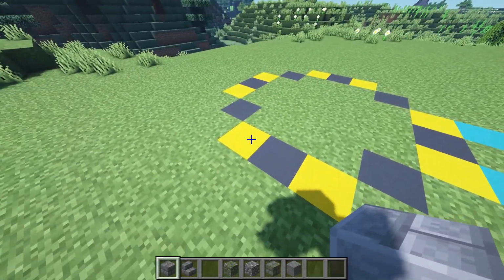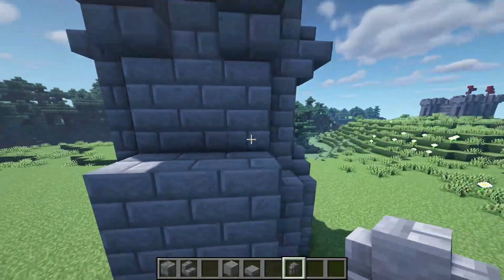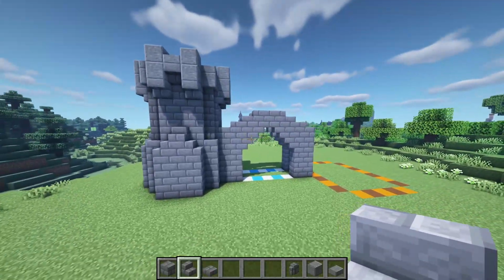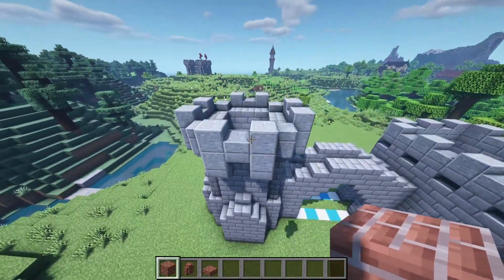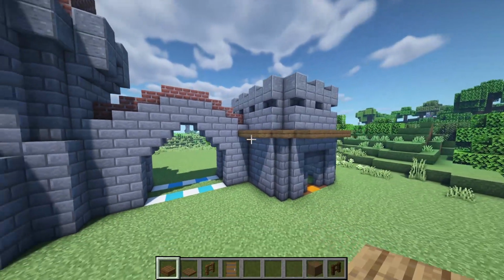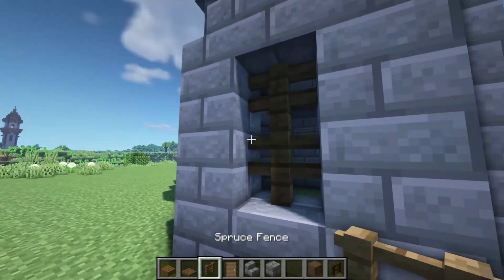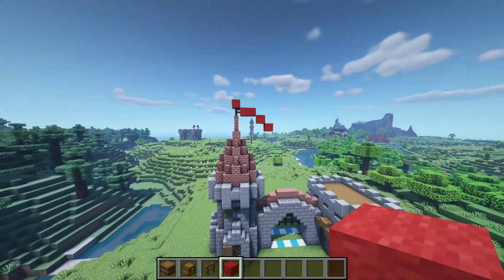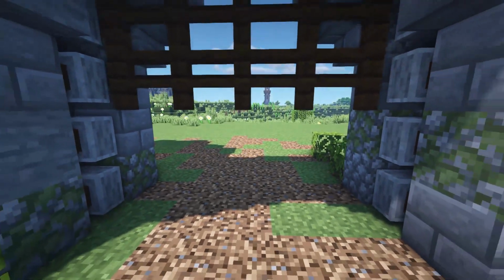How To Build A Medieval Gatehouse in Minecraft Easy!! [Tutorial 2021]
This tutorial will show you how to build a simple medieval style gatehouse in Minecraft. This gatehouse is the perfect way to decorate the entrance or exterior area to your castle and villages in Minecraft!

0:00 - Intro
0:44 - The Dimensions
1:17 - Left side tower
4:20 - The Gate Structure
5:27 - Right side Barracks
7:00 - Brick roofs
8:23 - Wood & details
13:14 - Texturing & Interior
14:11 - Outro

Follow me below for more!!